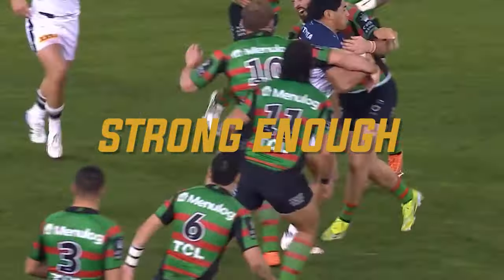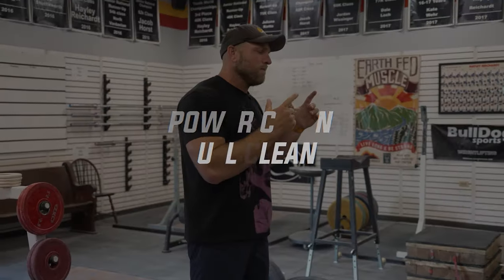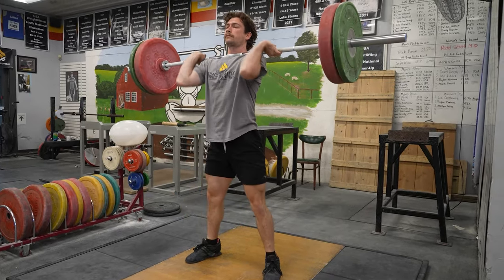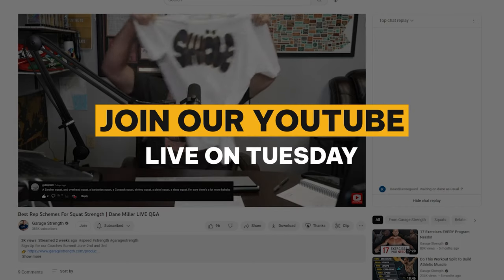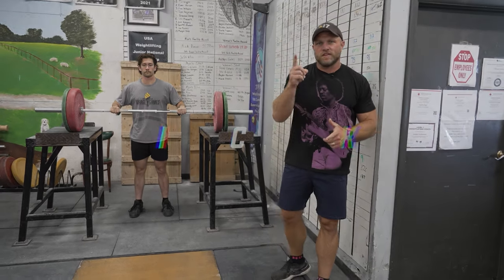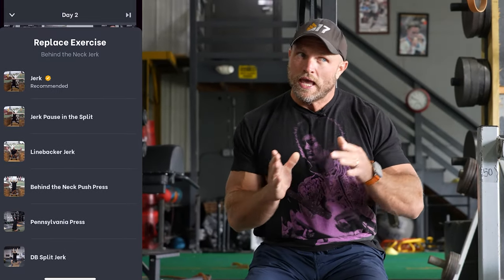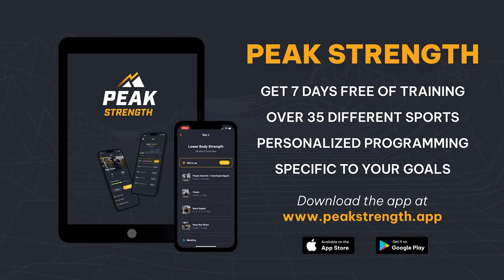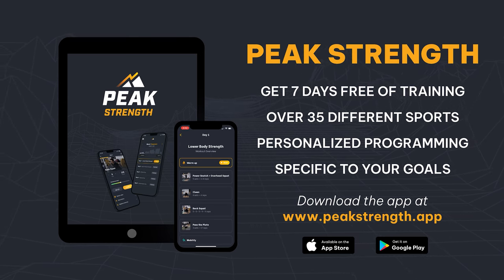Best Explosive Exercises for Rugby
Use these 8 explosive strength exercises to become a stronger, faster, and more athletic rugby player from @GarageStrength Coach Dane Miller.

0:00 Explosive Rugby Exercise #1
3:42 How strong you need to be for Rugby?
5:05 Explosive Rugby Exercise
6:56 Explosive Rugby Exercise
8:30 Explosive Rugby Exercise
9:52 Explosive Rugby Exercise
11:24 Explosive Rugby Exercise
13:14 Explosive Rugby Exercise
14:30 Explosive Rugby Exercise #5